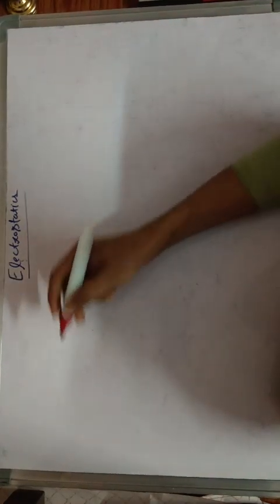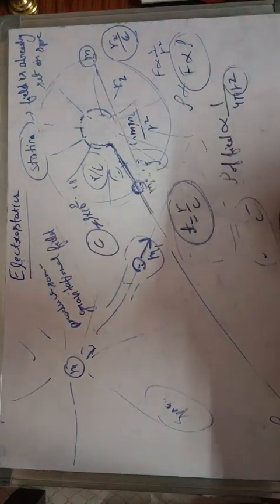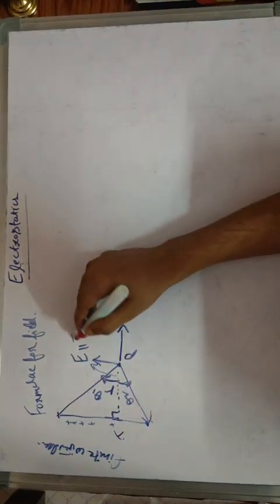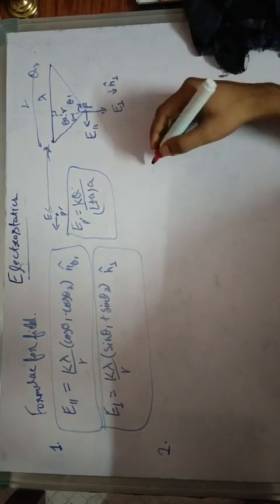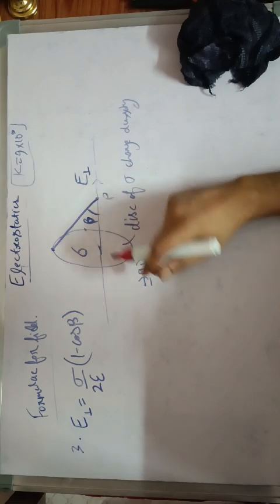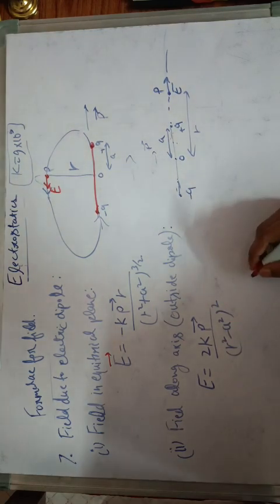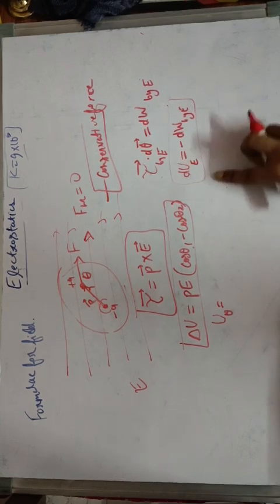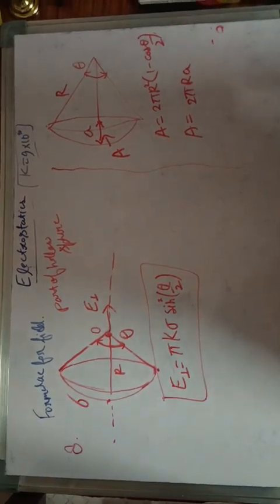ignore it ....Electrostatics - Electric Field in One shot for Jee Mains and Advanced